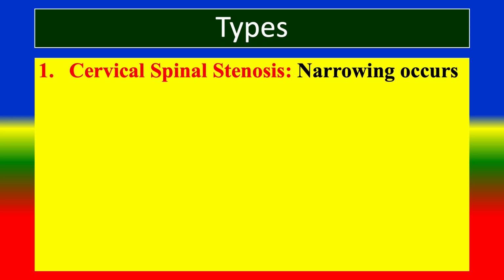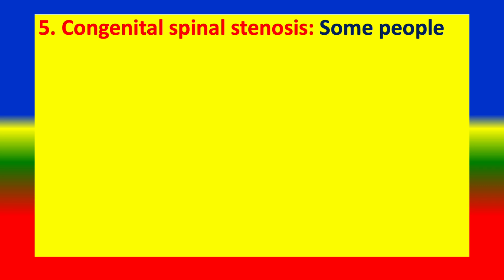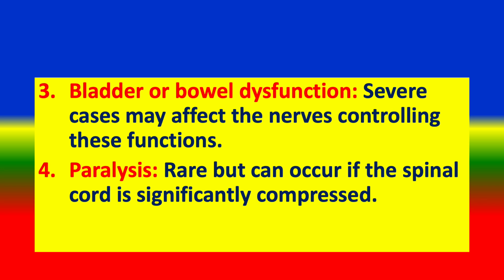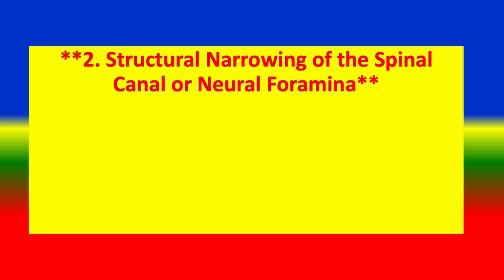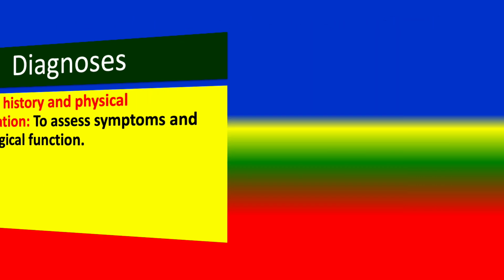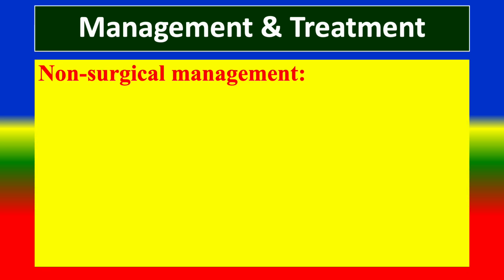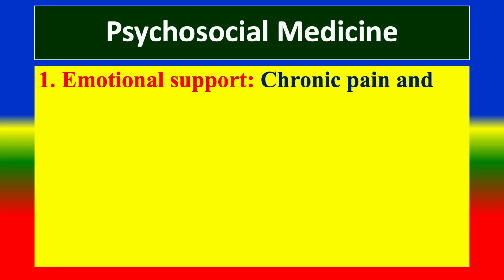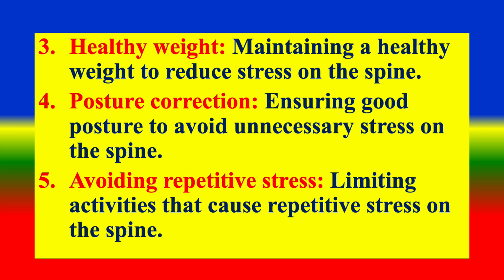SPINAL STENOSIS - Definition, types, cusses, pathophysiology, signs & symptom, medicine